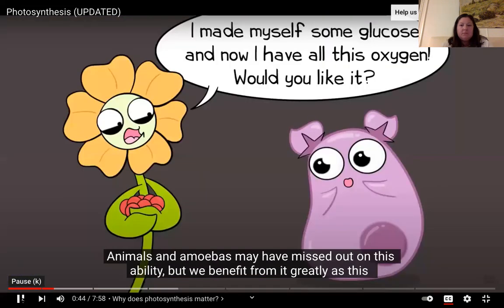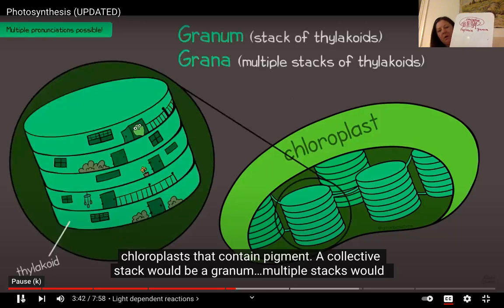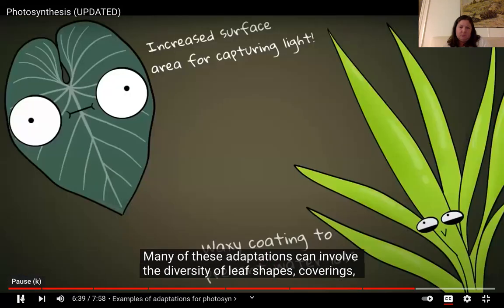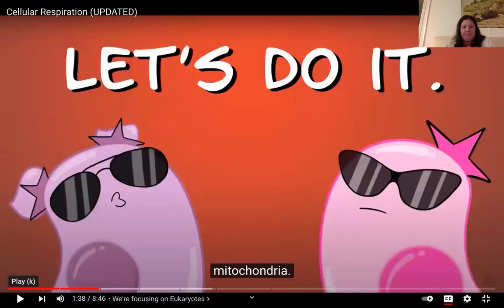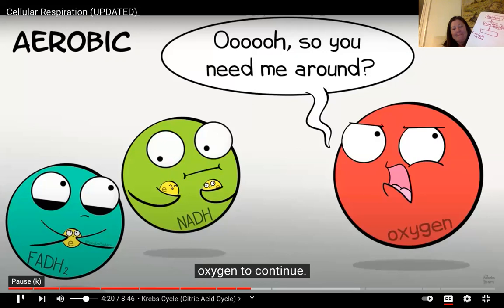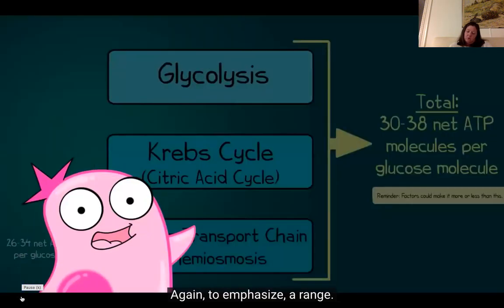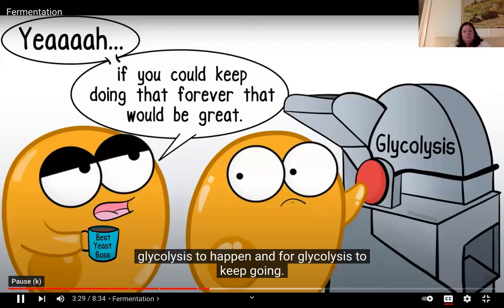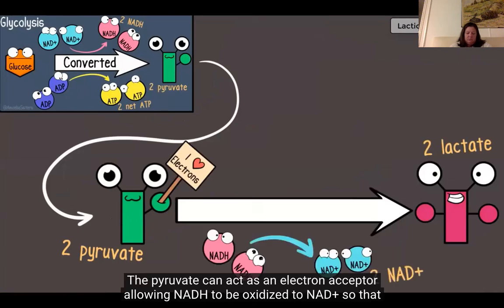Day 18 Biology